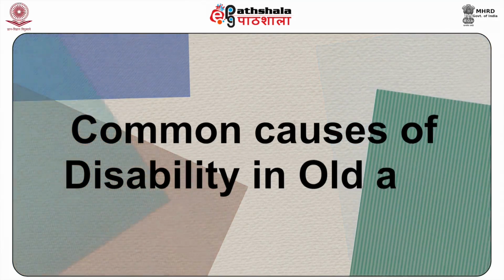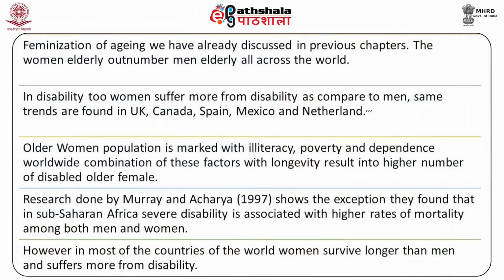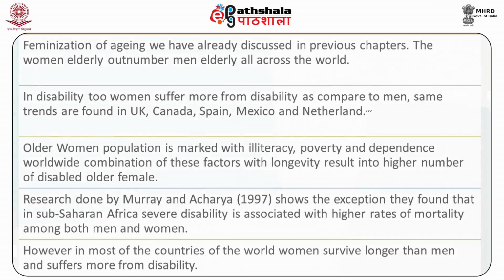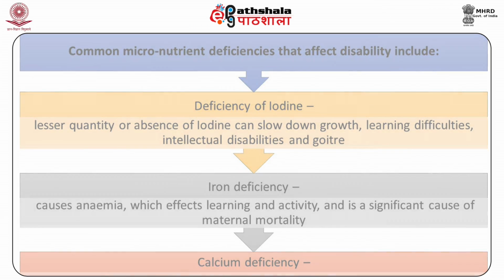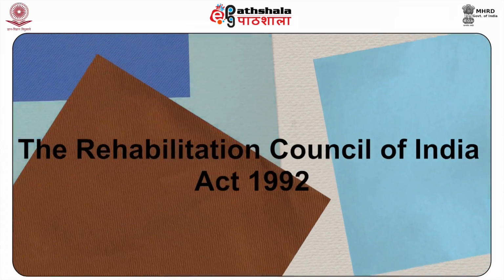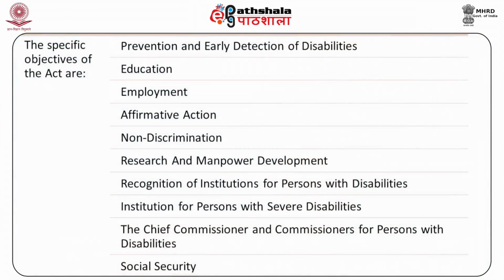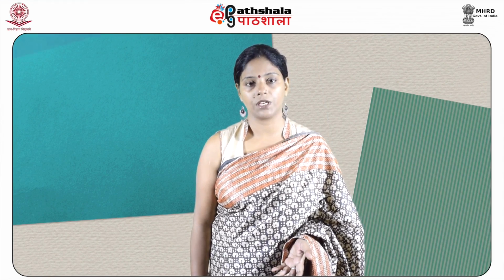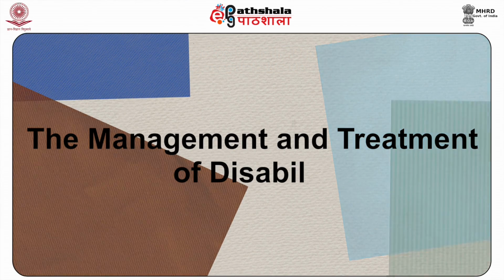Concept of Disability in Aging (PSY)